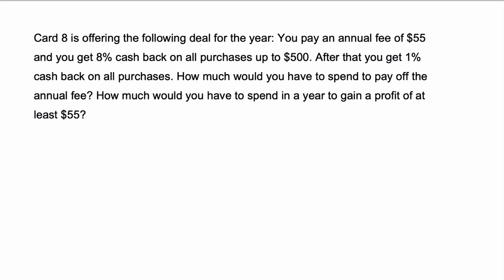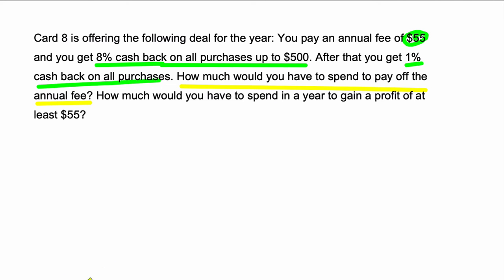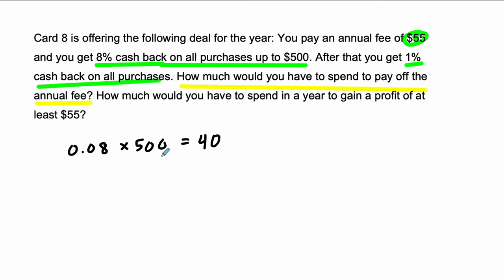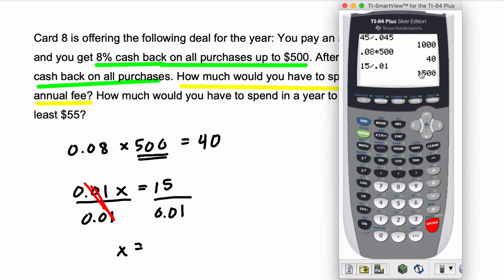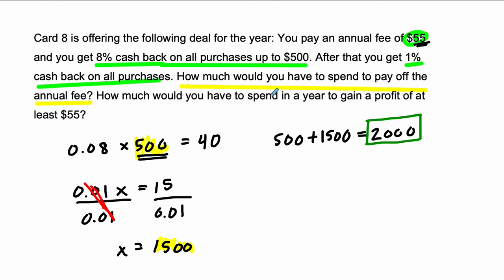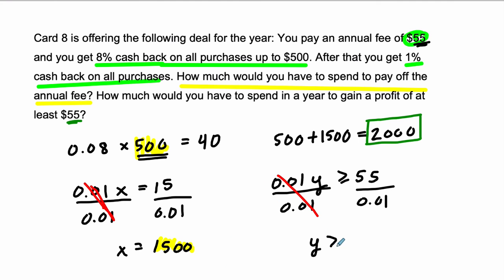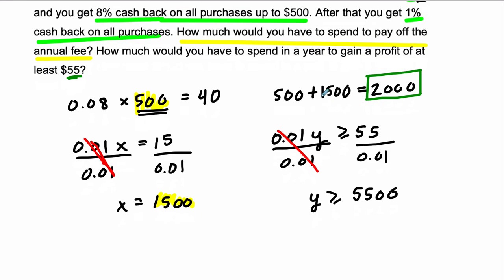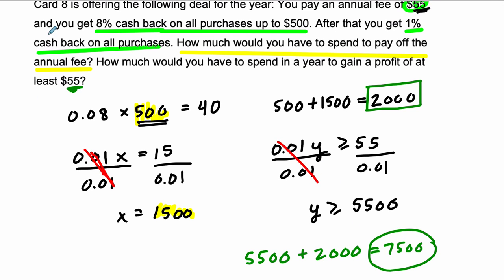Credit Card Cashback 8